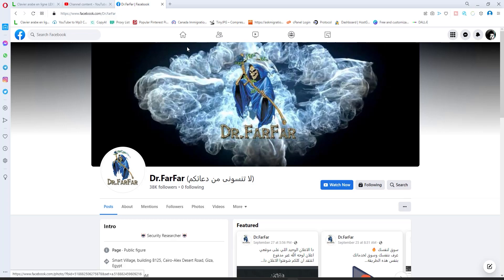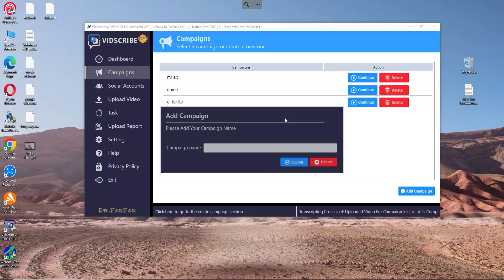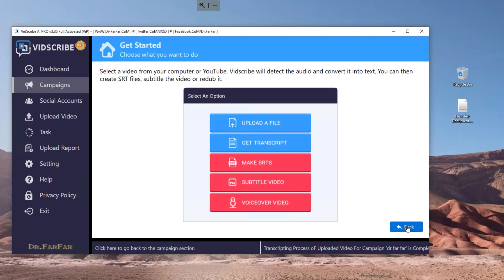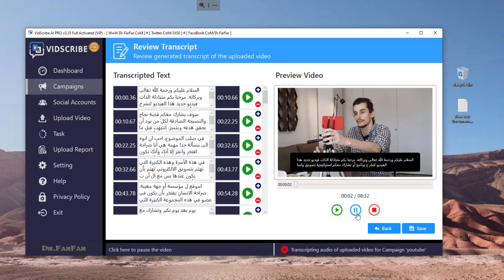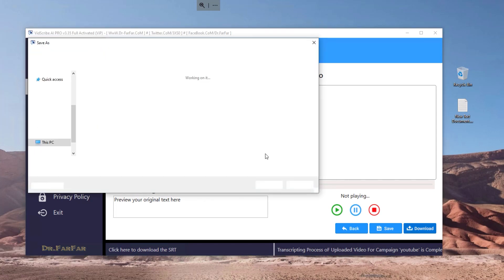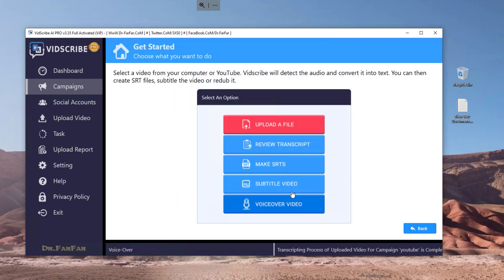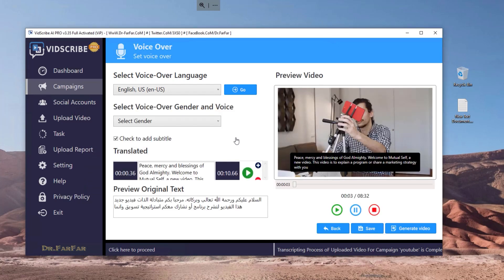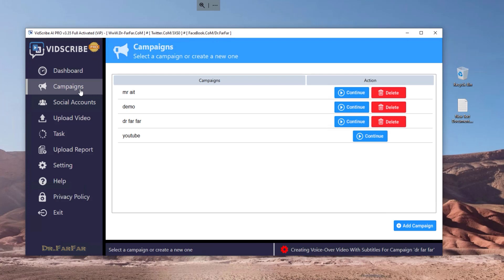how to use VidScribe AI PRO full tutorial 2025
VidScribe AI PRO is a revolutionary new tool that makes video editing faster and easier than it's ever been before. VidScribe Pro gives you precision controls for quickly and easily refining your videos, plus powerful tools for translating, subtitling, redubbing and transcribing your videos -- to help you reach the widest possible audience!
📒software name : VidScribe AI PRO

00:00 Introduction to VidScribe AI PRO
00:40 make money with VidScribe AI PRO
01:10 demo of the best text to speech software
01:45 how to use VidScribe AI PRO
05:34 thank you for watching how to use VidScribe AI PRO  video